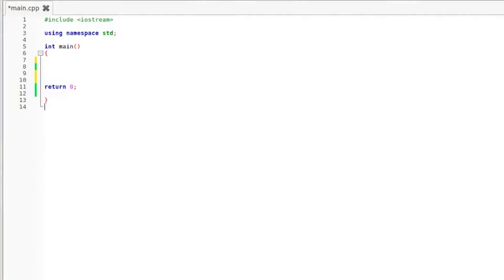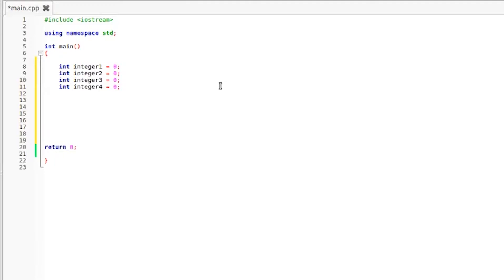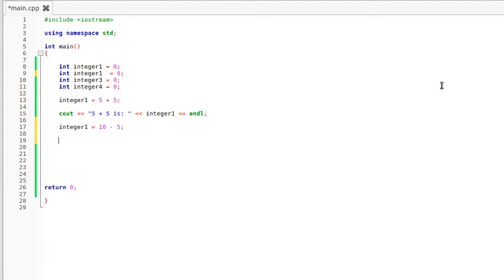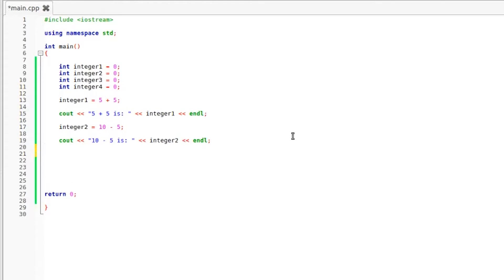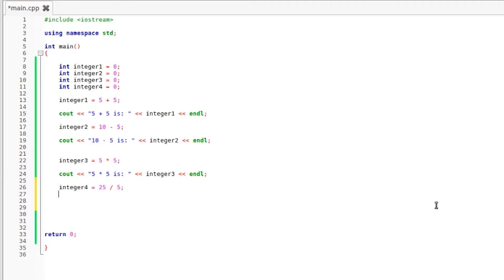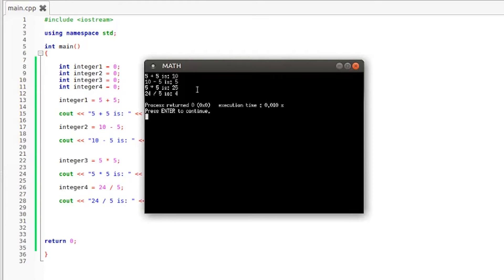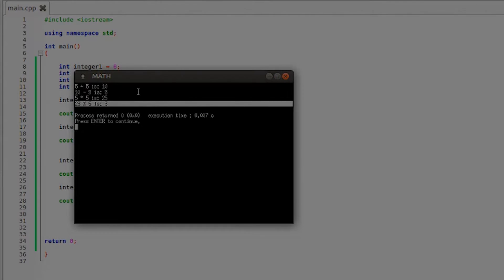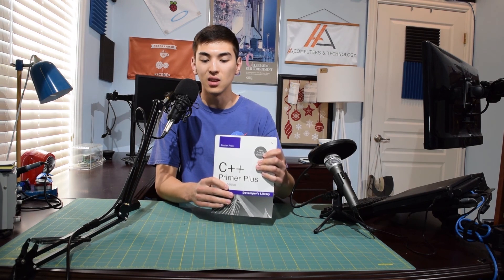C++ in 5 EP3: Basic Integer Arithmetic Addition, Subtraction, Multiplication, Division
Today I am going to show you guys how to perform basic integer arithmetic in C++ .  This includes Addition, Subtraction, Multiplication, and Division.  I will also briefly touch on the modulus operator and what it does.

C++ Primer Plus

Support us!